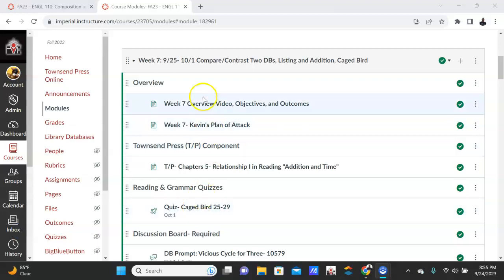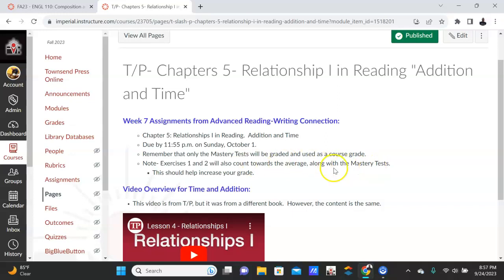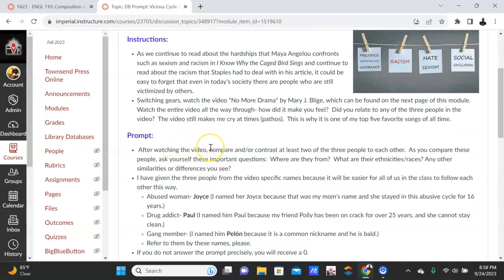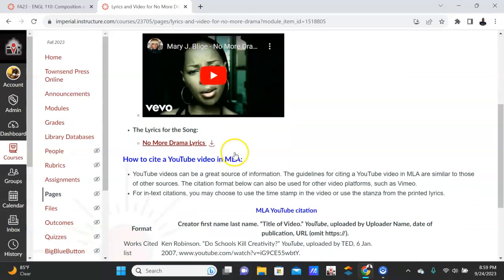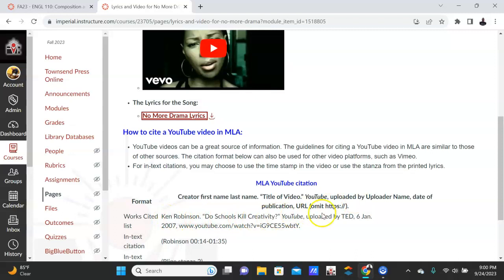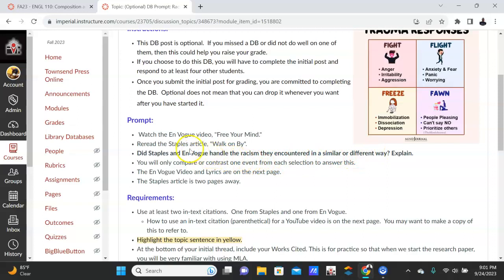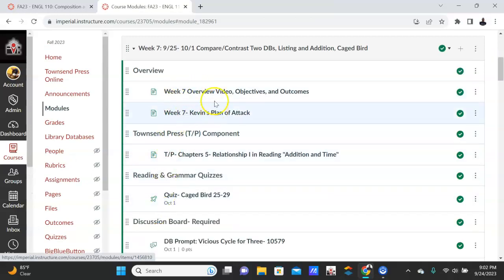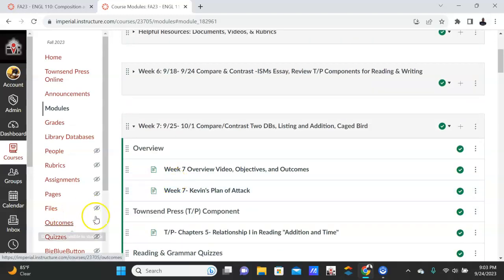English 110 Week 7 Overview Video Fa23